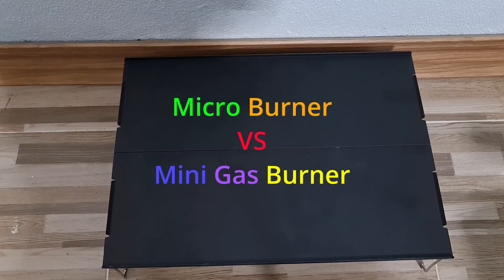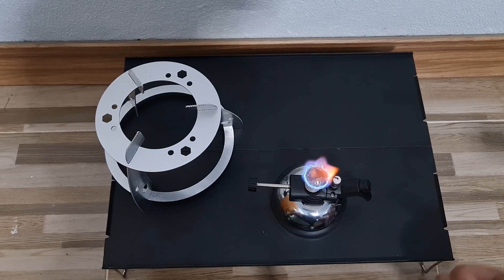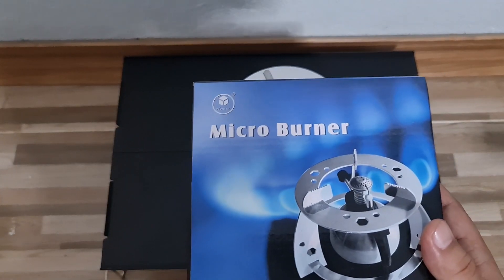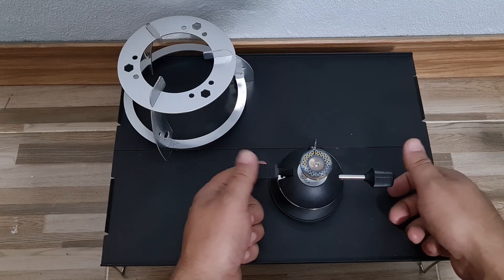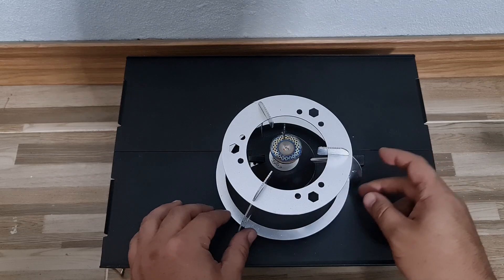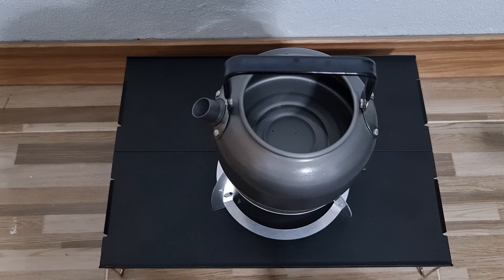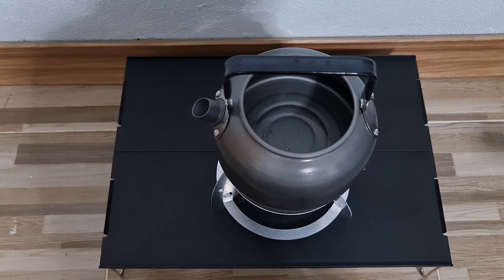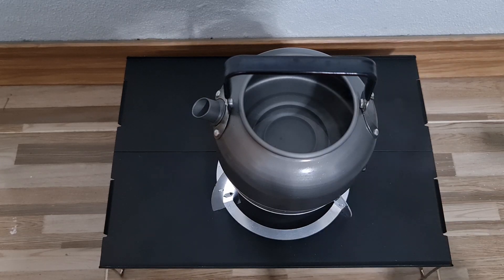micro burner VS mini gas burner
I've brought micro burner and mini gas burner.  And I've put both of them to test.  both of them has it's unique way using it. but, I like one of them better than other.